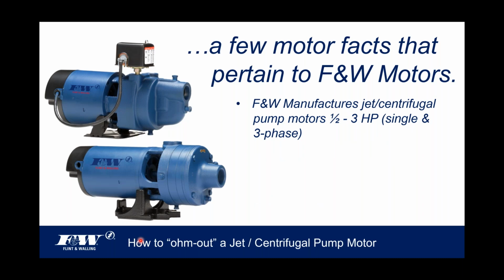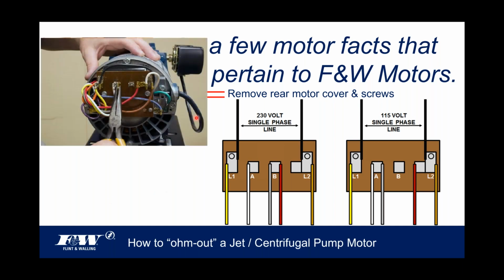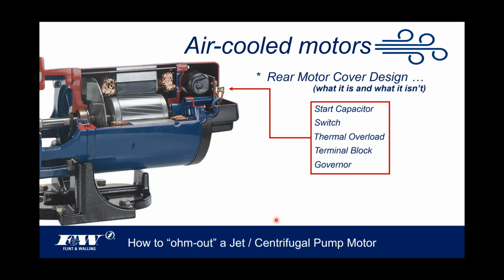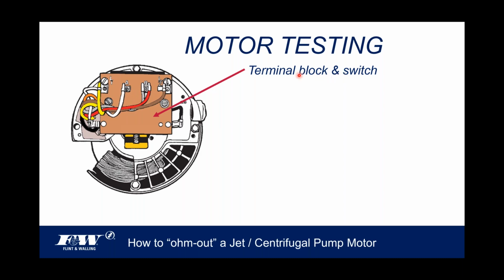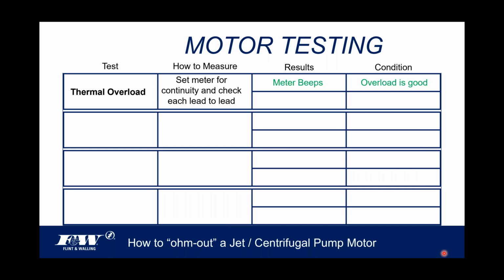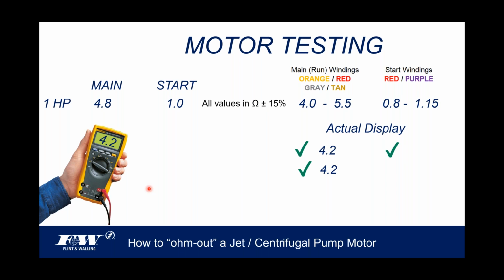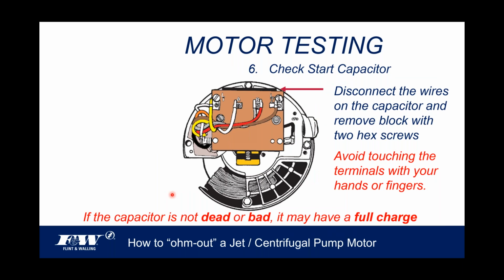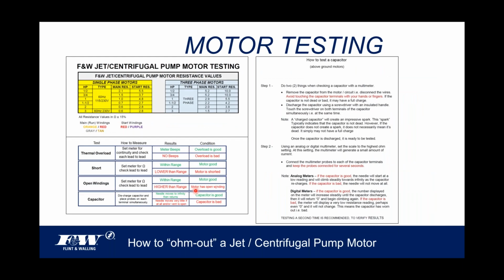How to Ohm Out a Jet Centrifugal Pump Motor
Understand how to check out a jet or centrifugal pump motor. Determine if the motor is good or the various causes for failure. Additionally, how to test a capacitor.